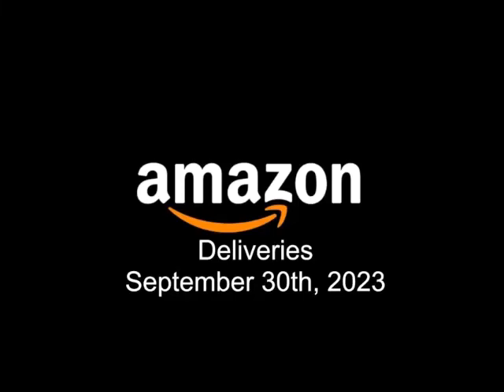Transformers Delivery for September 30th, 2023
Welcome to the latest delivery video. This video covers the Transformers that I received on September 30th, 2023.

The figures that arrived in this delivery were

Transformers Legacy Evolution Voyager Class Trashmaster
Transformers Legacy Titan Class Black Zarak
Transformers Legacy Titan Class Metorplex

I'll be honest, I don't know anything about Black Zarak, but considering Earthrise Scorponok cost more than both Black Zarak and Metroplex combined, I figured I would rather go with Black Zarak for the time being.

When it came to Legacy Titan Class Metroplex, when the figure was first announced I thought it was going to be a release of G1 Metroplex, it wasn't, but I am still interested with this figure so I figure I would scoop it up since it's going for dirt cheap (as of uploading this video) on Amazon.

Not much to really say about Trashmaster, I will have more to say about this figure when I unbox it in the near future.

Transformers
X (Twitter): @GCurseTF